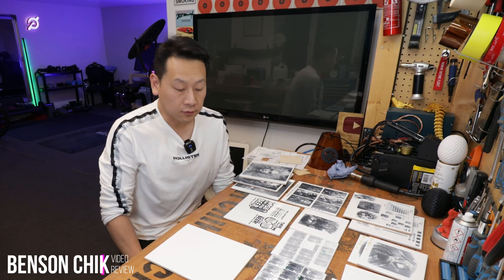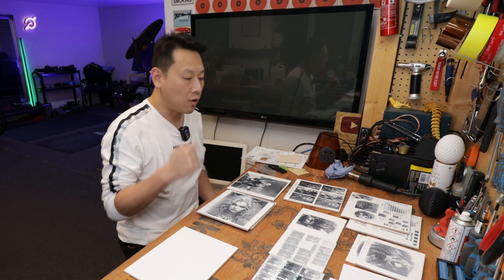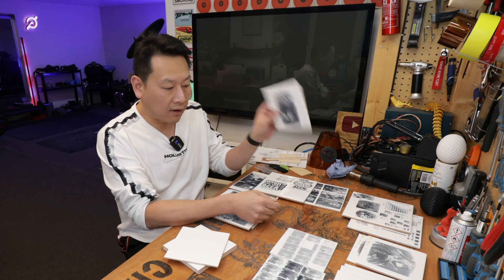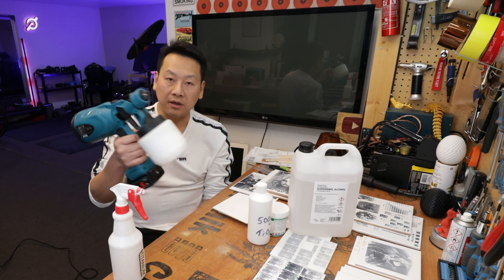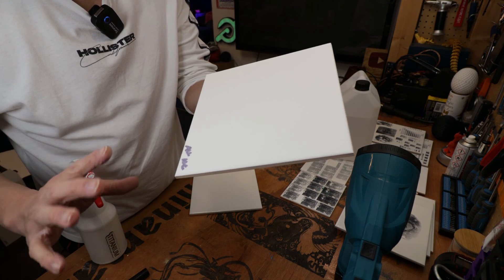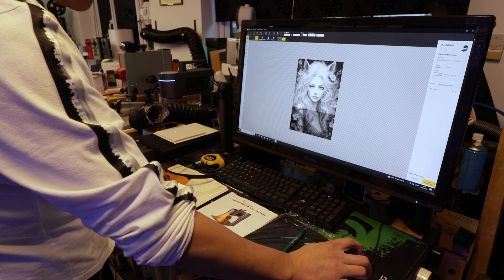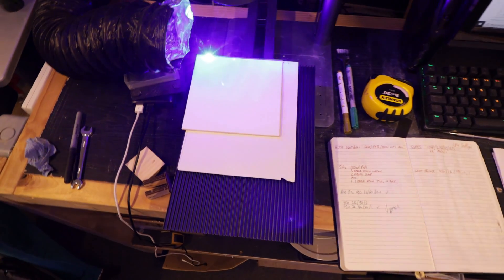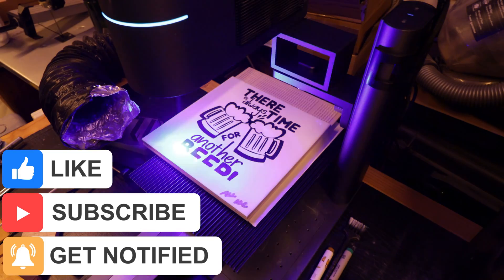Norton white tile engraving with LaserPecker 4 DIY TiO2 spray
Got to test out the LaserPecker 4 and see how is it different to other Laser engraver.

0:47 What is Norton White Tile method?
2:30 LaserPecker 4 wavelength output
03:23 What type of tiles
04:22 What type of Titanium powder
05:20 What type of sprayer
08:11 How much spray needed per tile
09:13 Spraying demo
10:05 LaserPecker Design Studio on PC
12:11 Engraving
15:49 Cleaning up
16:19 Finish products

LaserPecker 4 Deluxe + Interlock Cover
Cordless Paint Sprayer
700W HVLP Spray Gun
Titanium Dioxide 100g Icing and Chocolate Whitener